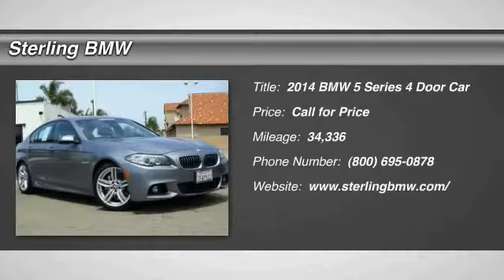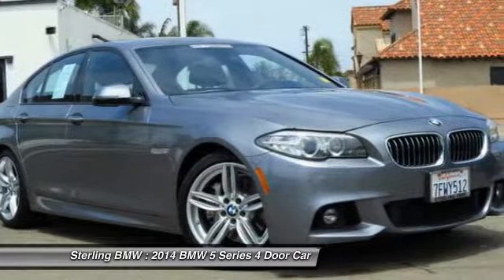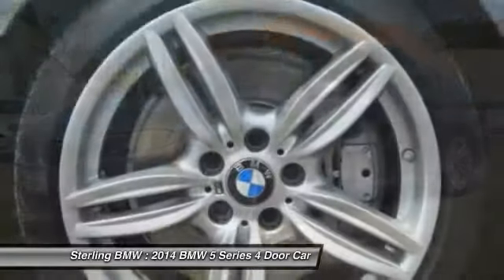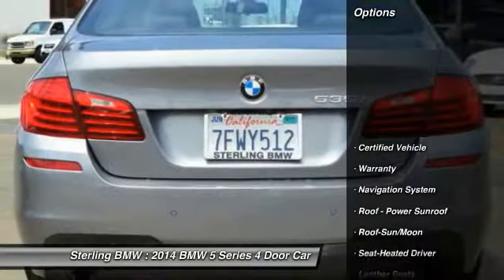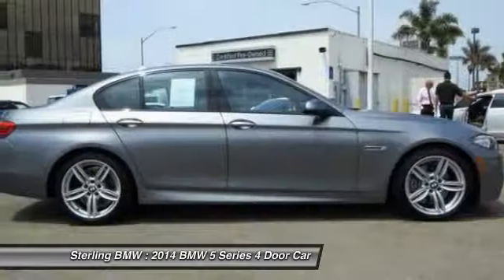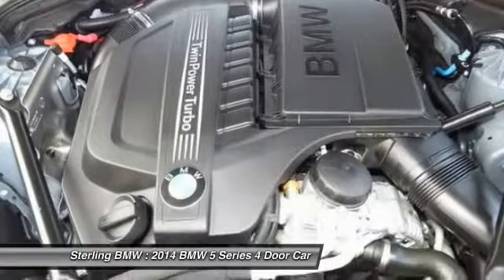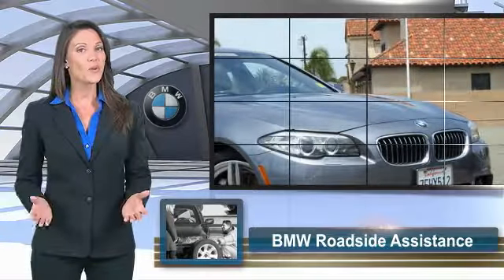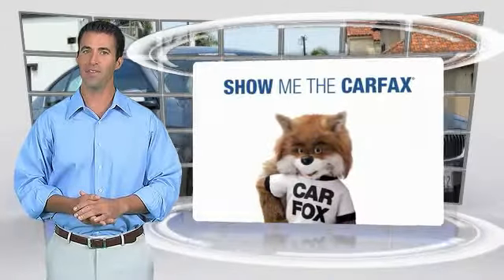2014 BMW 5 Series Newport Beach CA 37598L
2014 BMW 5 Series 535i

Sterling BMW
3000 W. P.C.H